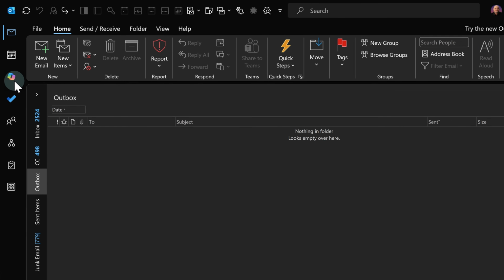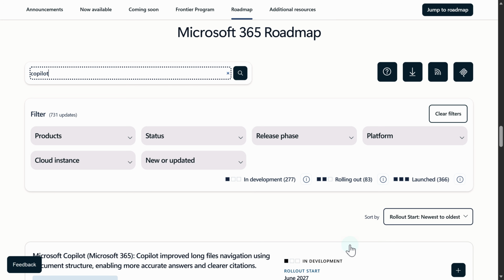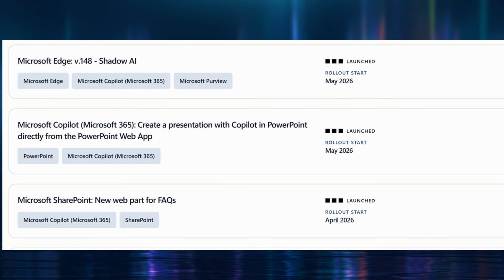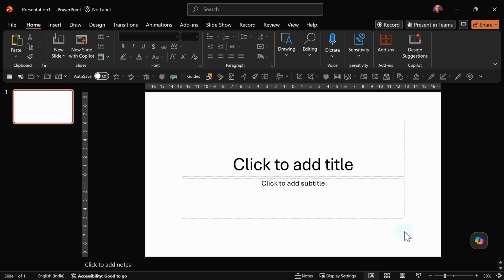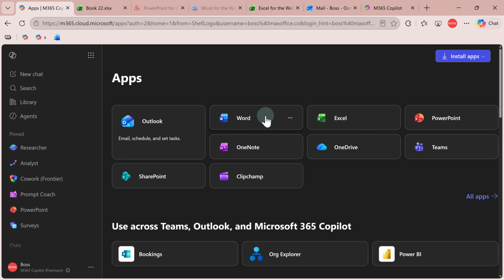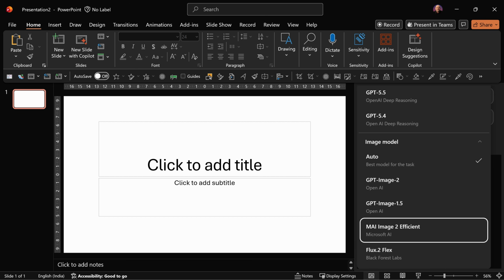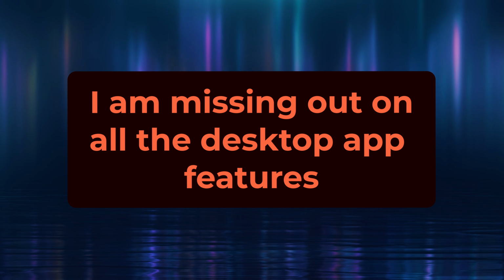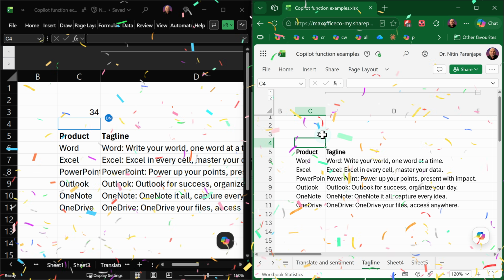Copilot: App vs Browser (Shocking difference) - 90% people make this mistake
Don't use copilot Chat or Copilot inside Word, Excel, PowerPoint or any other app in the desktop app. Use it in the browser. edge browser

Transform efficiency with Dr Nitin's high-powered workshops on M365 and Copilot.

Feel free to suggest video topics useful for you.

Cheers
Doc.